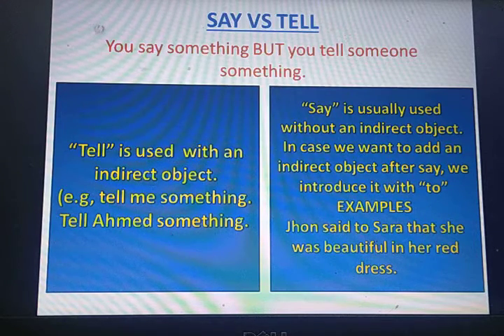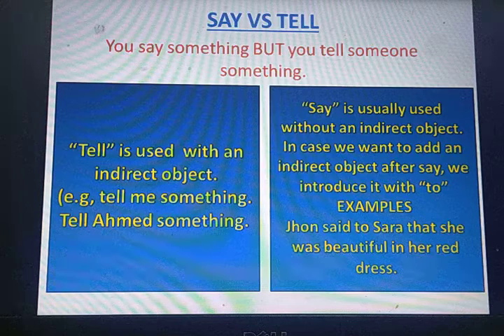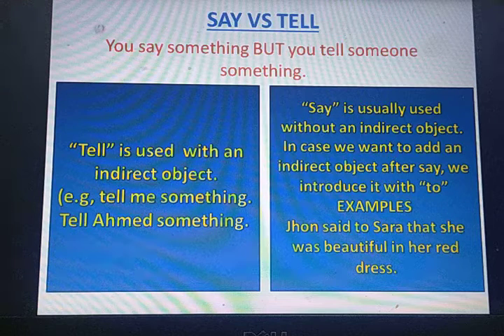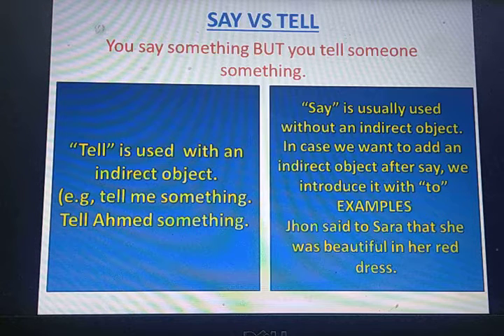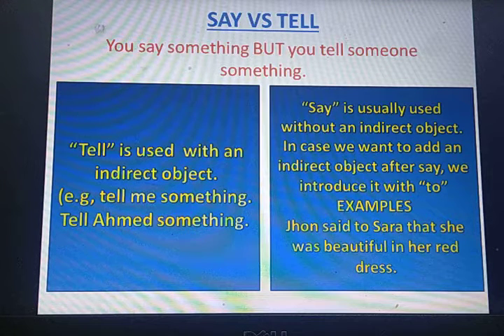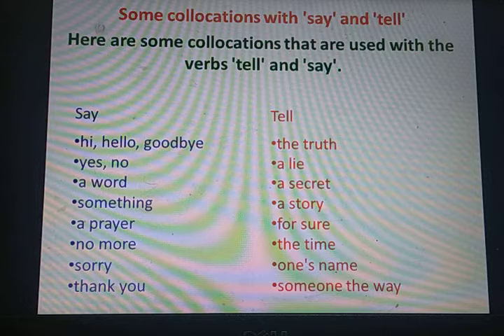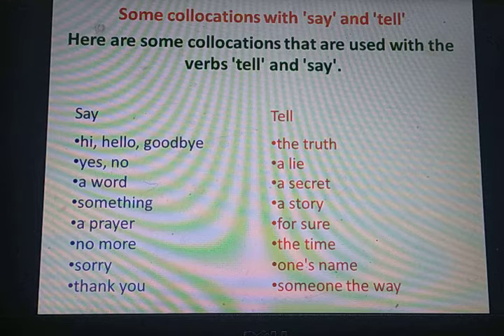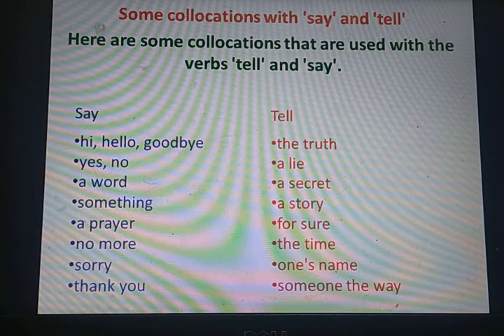SAY VS TELL BY SIR SAEED